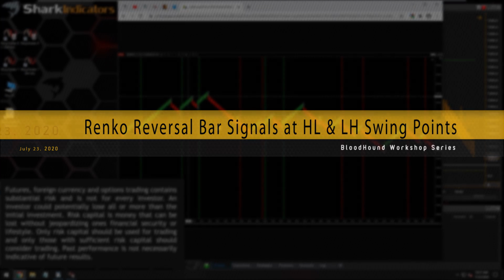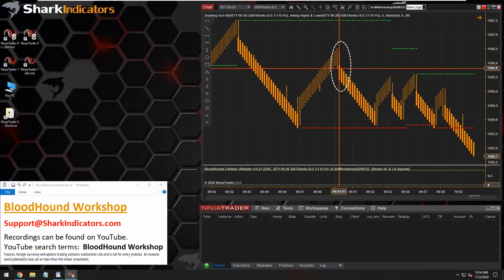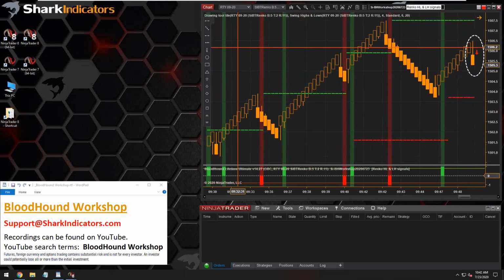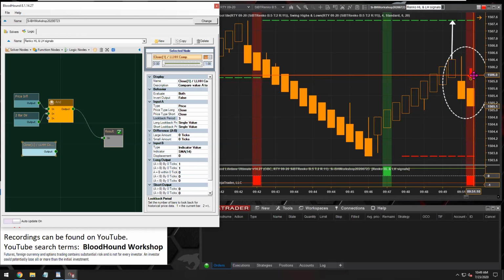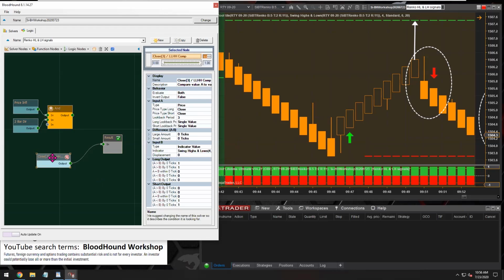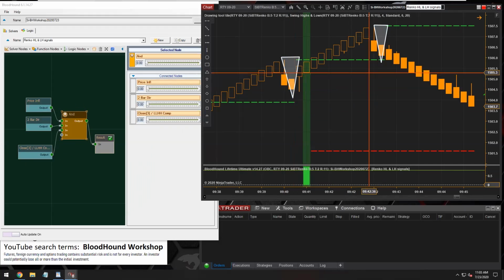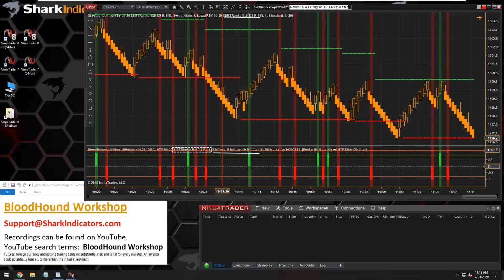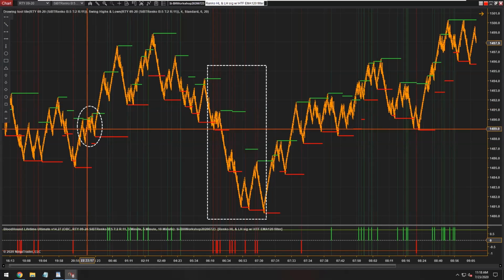BloodHound - Renko Reversal Bar Signals at Swing Points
This example is designed to work on a hybrid renko chart.  Long signals are generated when a reversal up bar occurs higher than the previous reversal up bar to form a higher low point (HL). A short signal is generated when a reversal down bar occurs lower than the previous reversal down bar to form a lower high point (LH).
A follow up question is asked to add the slope of an EMA 120 from the 3, 5, and 10 minute timeframes as a filter to the signals.